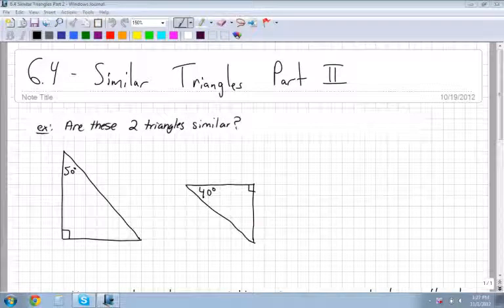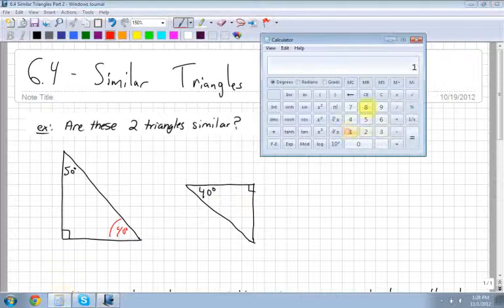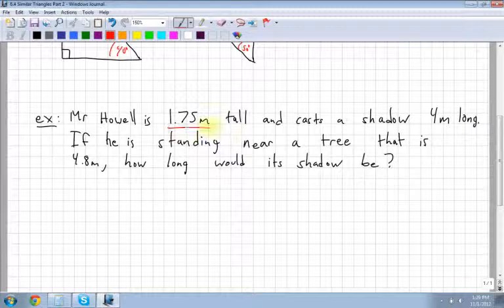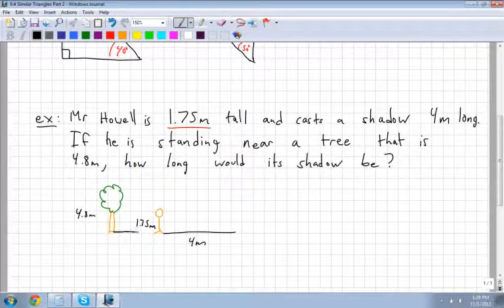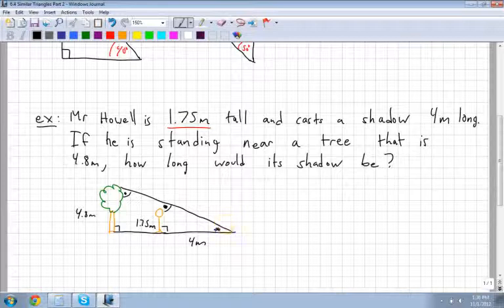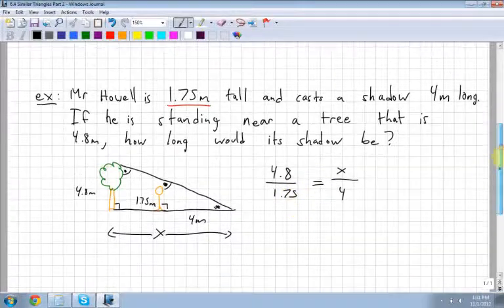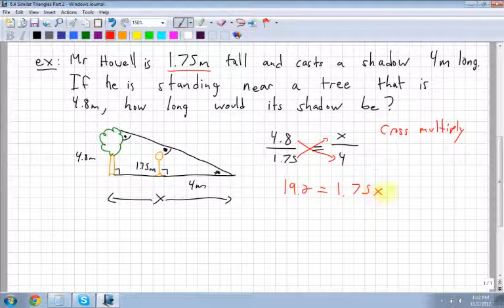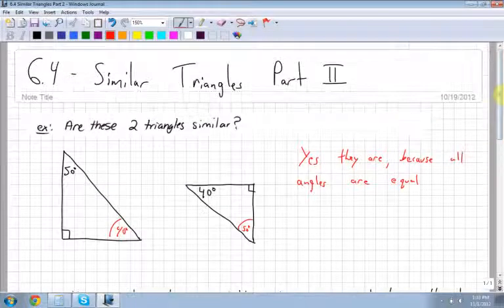Apprenticeship and Workplace Math 10 6.4 - Similar Triangles Part 2